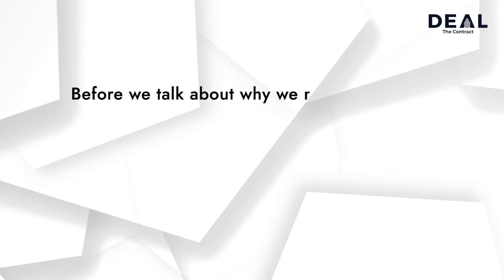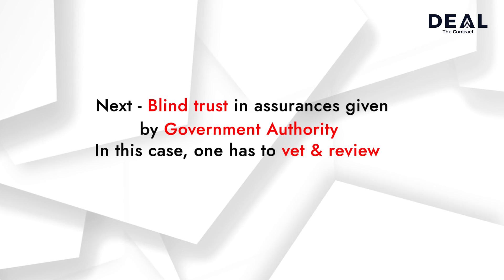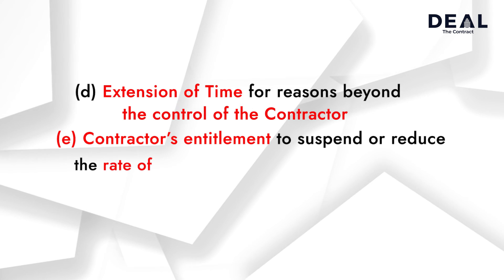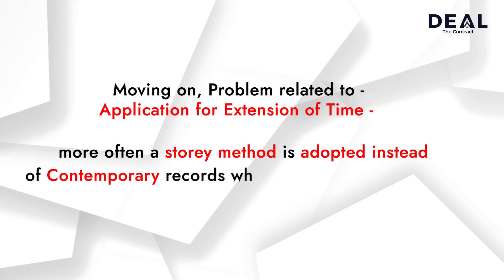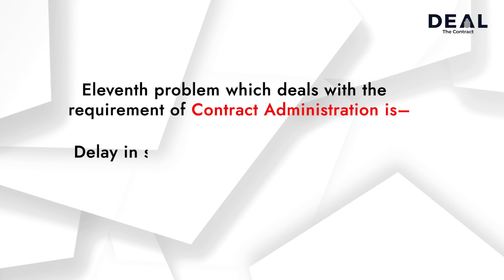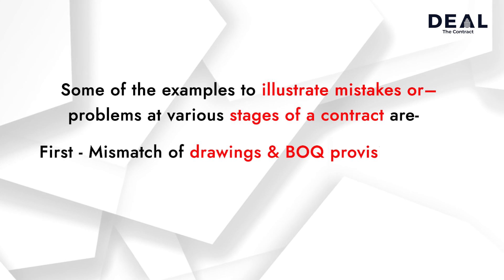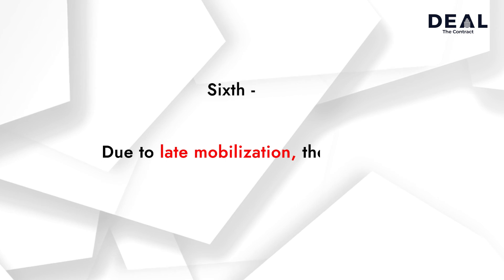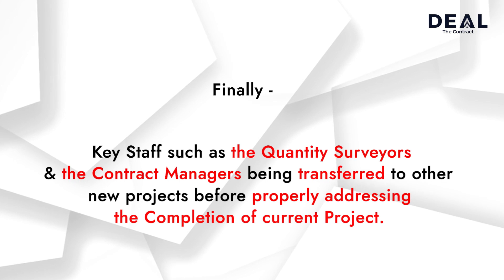Why Contract Administration in Construction ? road construction, bridge construction,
Let's discuss today Why we need Contract Administration?
Before we talk about why we need a contract to be administered, let's look into the mistakes we make in Construction Contracts & how to overcome those.
We generally make common mistakes during various stages such as Tender Stage, during Execution, as well as on the completion of a project.
Some of these problems are:
First - Main focus on performance or execution, due to which major contractual issues are not followed up. To overcome this, one needs a Contract Manager along with a Construction Manager.

Next - Blind trust in assurances given by Government Authority – In this case, one has to vet & review the assurances fulfilment on a regular basis.

Moving on to the next problem - Improper document control of contemporary records - which leads to delays in -
(a) Finalizing the claims and (b) securing Change of scope orders.

The fourth problem is – The Failure to comply with notice provisions with respect to: -
(a) Delay in giving decisions
(b) Supervision of the work by the Government Authority.
(d) Extension of Time for reasons beyond the control of the Contractor
(e) Contractor's entitlement to suspend or reduce the rate of progress if the payments due are not released by the Government Authority in time.

Fifth problem is – Delay in final completion – This is detrimental to the issue of taking over or completion certification or lock up of Bank Guarantees or levy of LD etc.

The next problem which deals with requirement of Contract Administration is – the Lack of clarity in Base Programme or Cash flow submission or resource deployment detailing.
Moving on, Problem related to - Application for Extension of Time - more often a story method is adopted instead of Contemporary records which impacts delay Analysis.

Next issue we have, is that - A Contract is not read or studied in full in the beginning & strategy is formulated. It is referred to only when the need arises.

The ninth one is - Delay in procurement of machineries & bought out items.

Next issue is – Delay in identifying agencies for Soil Investigation or specialist works.

Eleventh problem which deals with requirement of Contract Administration is –Delay in selection of Stone & Earth quarry & installation of Crushing Plants etc.

Next, - Delay in setting up infrastructure for the temporary works at site.

Thirteenth – Missing the Notice of substantial completion & written undertaking to complete the outstanding works during Defect Liability Period or Operation & Maintenance period.

Finally – missing to submit a Statement at Completion, normally called  the Final Bill.
Some of the examples to illustrate mistakes or problems at various stages of a contract are-
First - Mismatch of drawings & BOQ provisions such as -I-Girder vs Box Girder in Structures.

Second - Lack of understanding, the importance of certain clauses- such as-costing of safety requirements in Metro projects.

Third - Contractor himself did not follow the contractual Programme and followed a different Programme which creates problems.

Next - No proper response to Government Authority's correspondence.

Moving on -More examples are - Site staff is not aware of Employer's, Engineer's & Contractor's duties to maintain good relationship with the Client.

Sixth - Due to late mobilization, there is time & cost overrun attributable to the Contractor.

Seventh - Not maintaining the delay work diary as a part of the Daily Works Diary.

Eight - Failure to notify the Independent Engineer or Authority Engineer for Change of Scope or Variations.

Ninth - Not understanding the difference between Project Milestones & Payment Milestones.

Tenth - Failure to serve stage wise completion certificate.
Finally - Key Staff such as the Quantity Surveyors & the Contract Managers being transferred to other new projects before properly addressing the Completion of current Project.road construction, bridge construction, construction business tips, mega projects under construction, construction tips, construction business, construction company, contractor